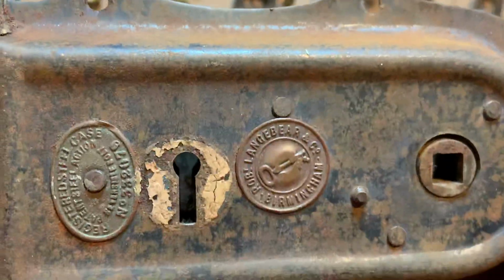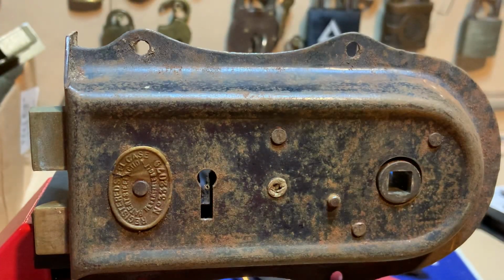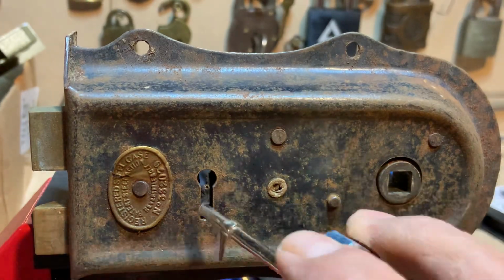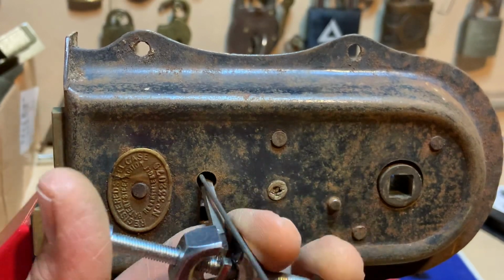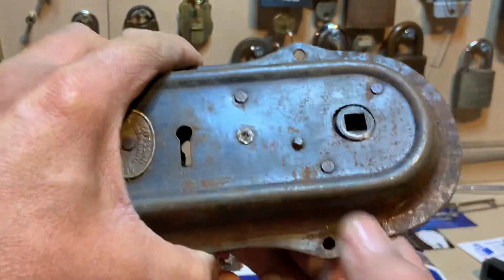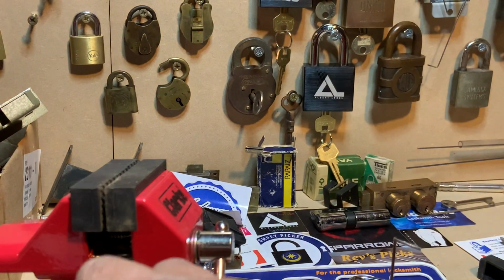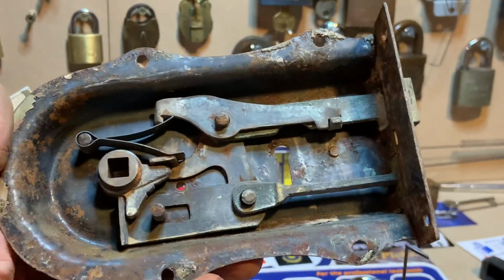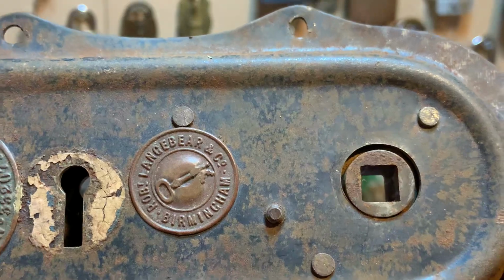Vintage Rim lock picked